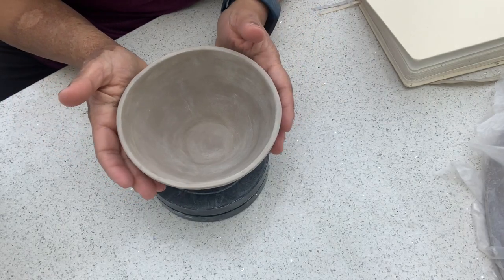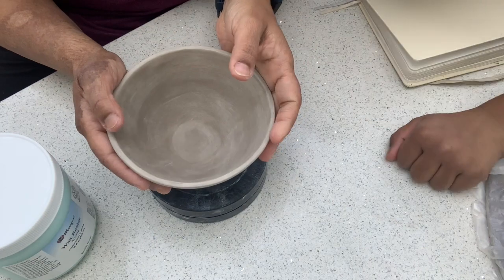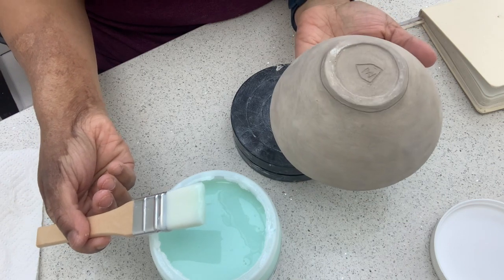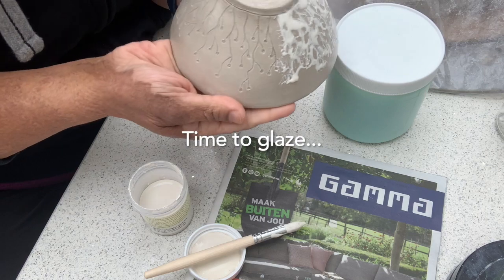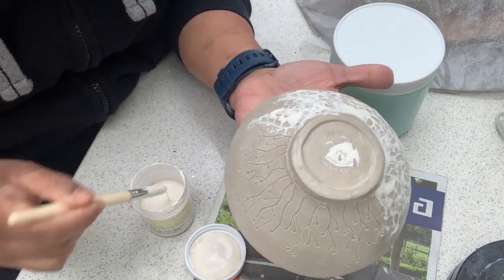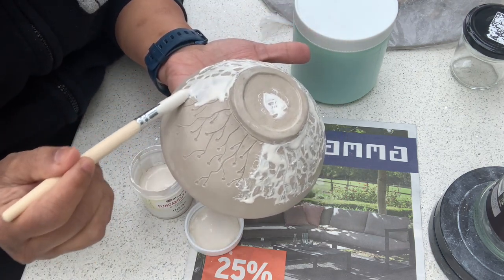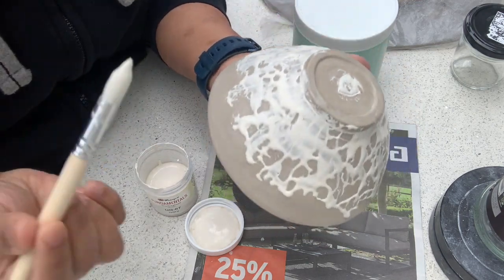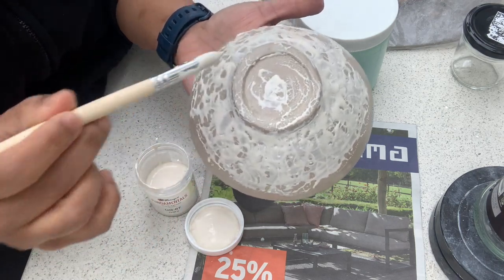Mishima Inlay on a Cone Bowl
In this video I'm doing some mishima inlay into a bowl I made. Waxing, carving, glazing. More zone out time.
Also trying to make my videos a little better. I hope you enjoy it!
Cheers!!!